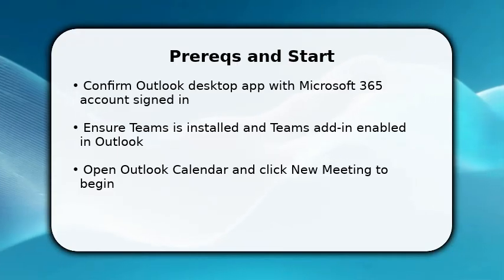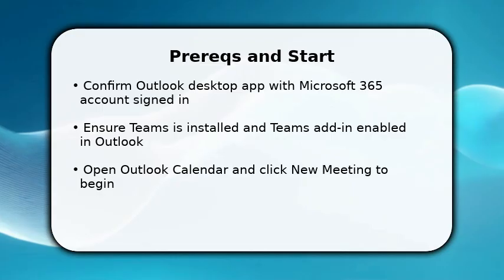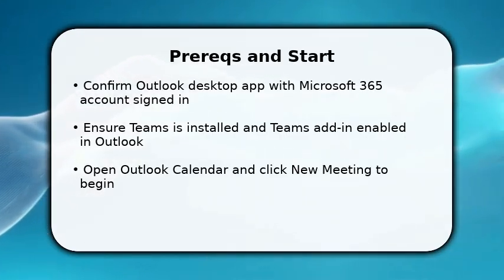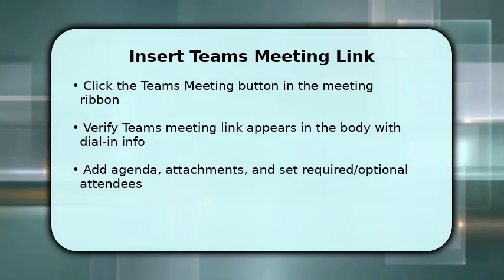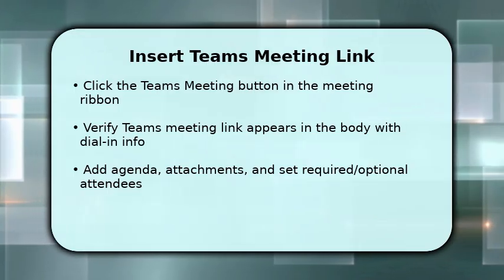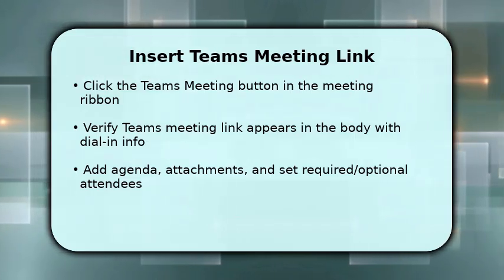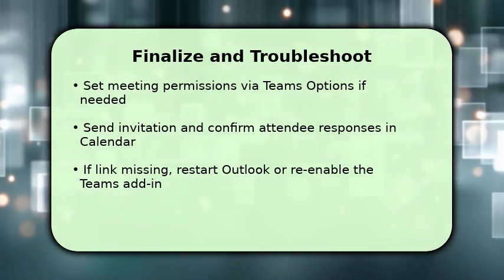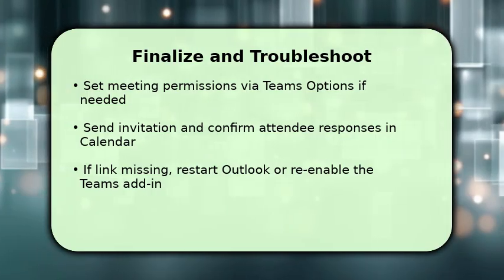How to Make Teams Meeting in Outlook (only Way)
Learn the essential steps to organize and conduct effective team meetings using Outlook. This video guide covers setting up meeting invites, managing attendees' responses, sharing agendas in advance, utilizing breakout rooms for smaller group discussions, and following-up with action items post-meeting.

Outlook meetings, team collaboration Outlook, organize team meeting Outlook, manage attendees responses Outlook, breakout rooms in Outlook, post-meeting follow up Outlook